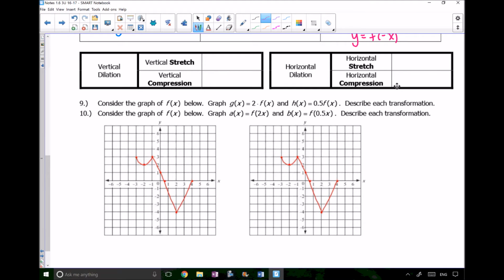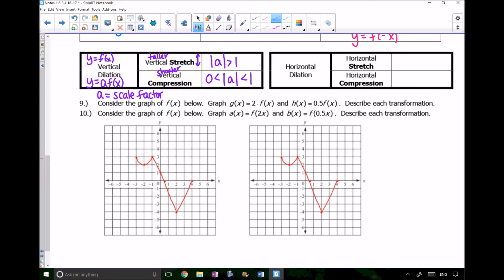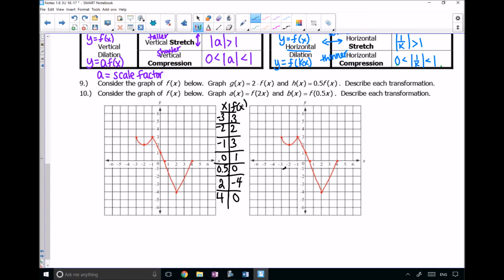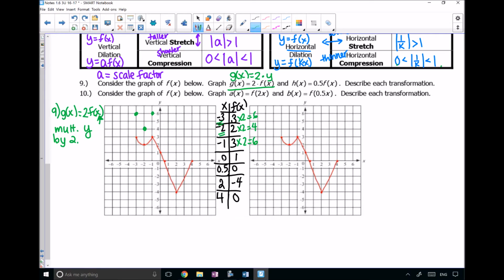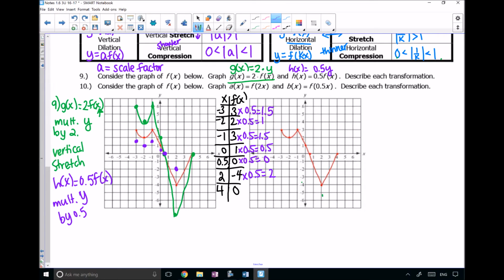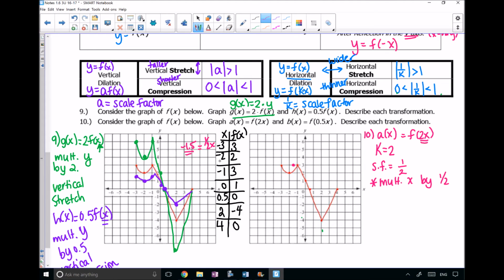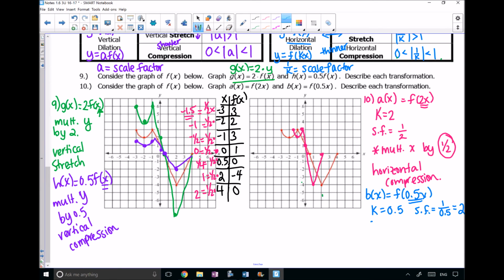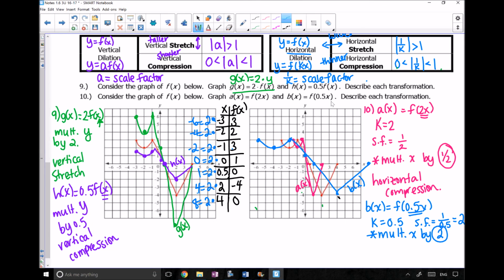Video #1.6 Part B - Transformations of Functions Day 2